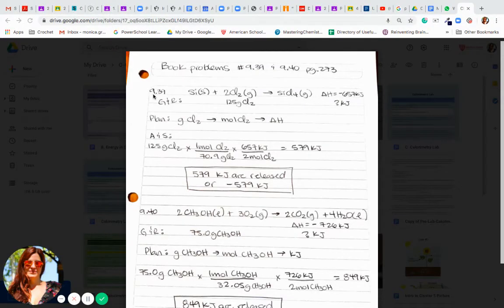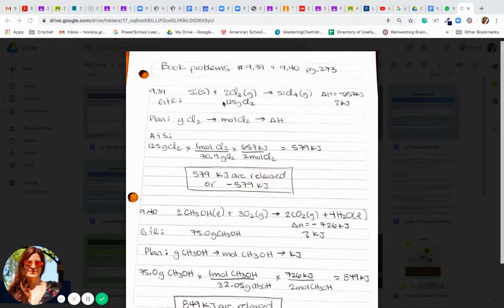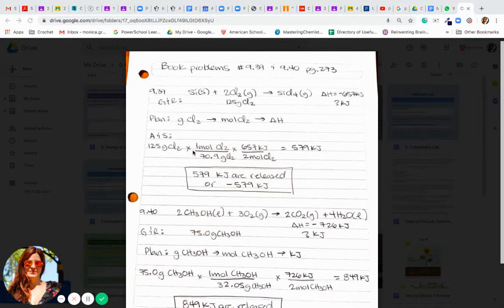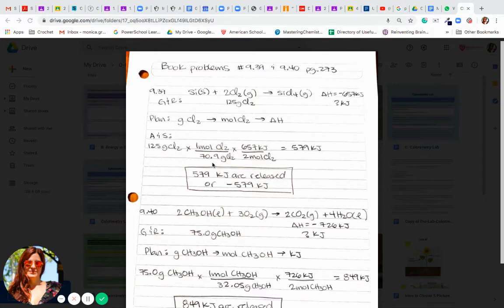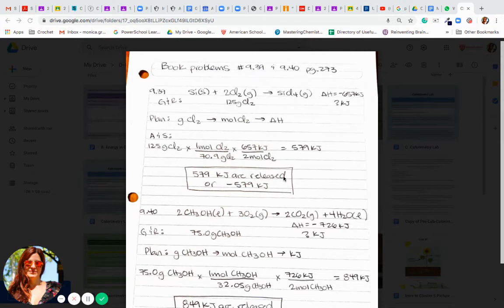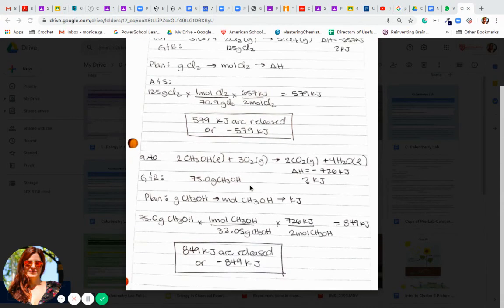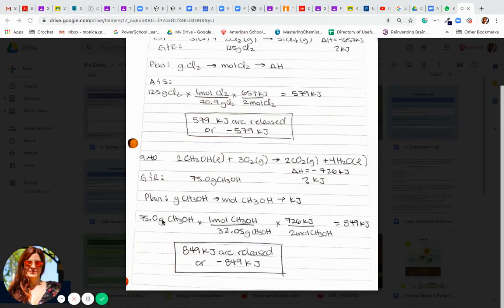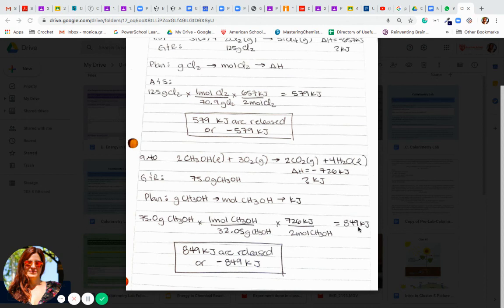Book problems 9.39-9.40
I am explaining how to solve the book problems